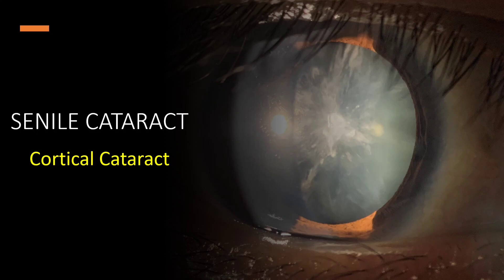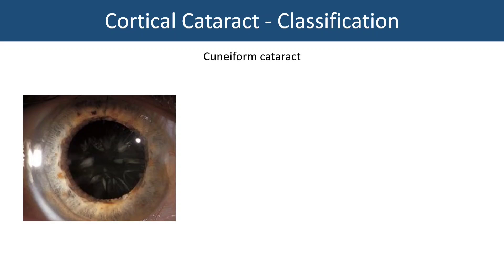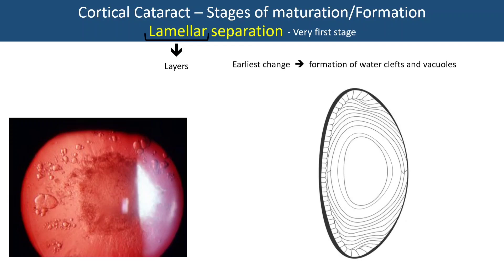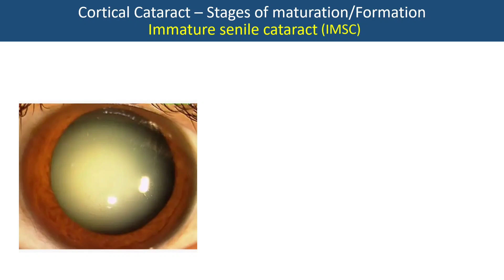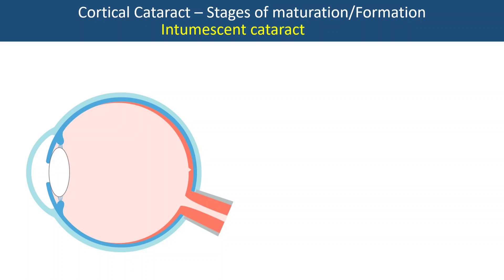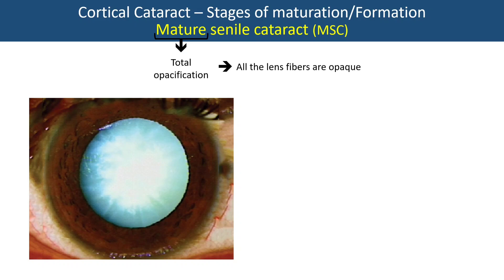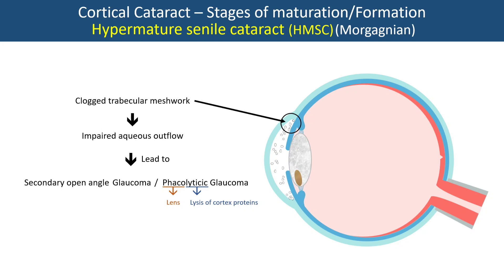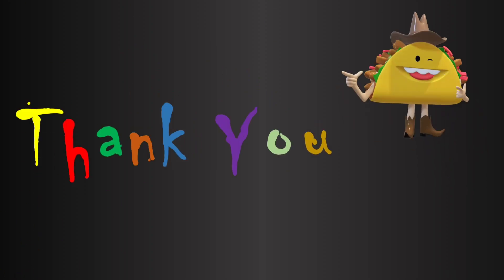SENILE CATARACT | CORTICAL CATARACT | SOFT CATARACT | IN ENGLISH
This video is about Cortical cataract which covers:
What is Cortical Cataract?
Types of Cortical cataract
Classification of cortical cataract
Cuneiform cataract
Cupuliform cataract
Stages of maturation/formation of cortical cataract
Lamellar separation
Incipient cataract
Immature senile cataract (IMSC)
Intumescent cataract
Mature cataract
Hypermature senile cataract
Morgagnian cataract
Sclerotic cataract